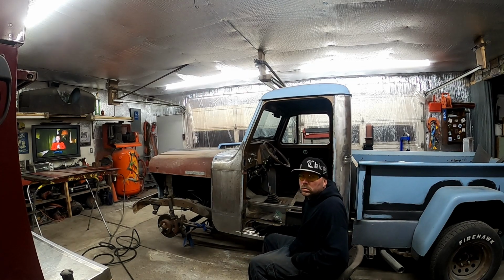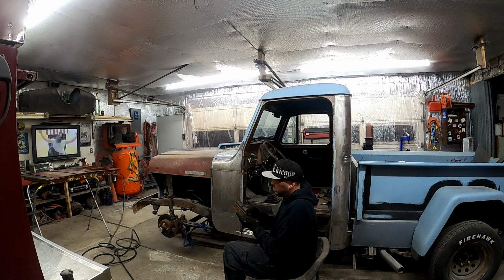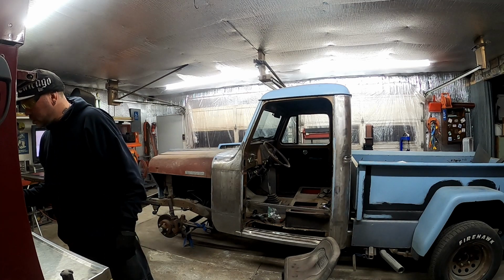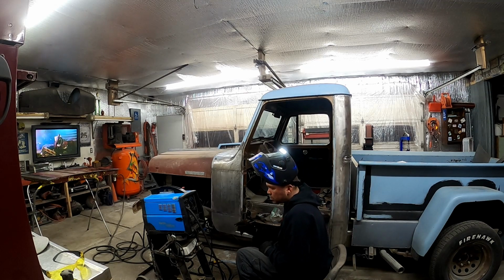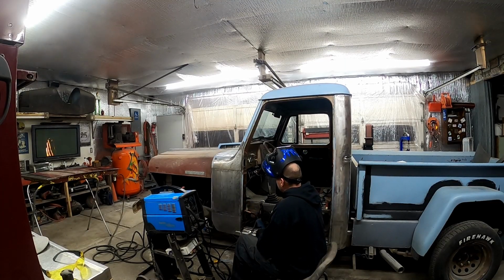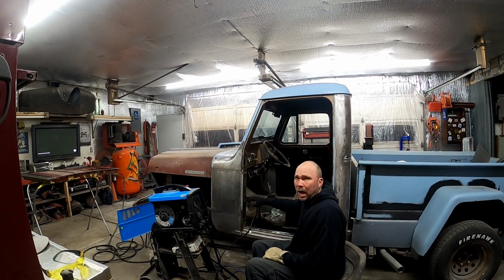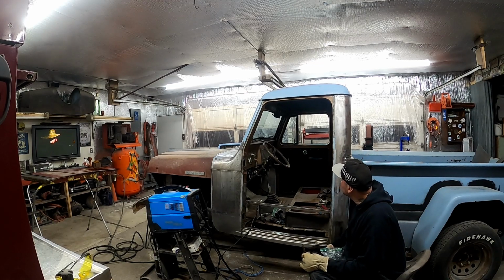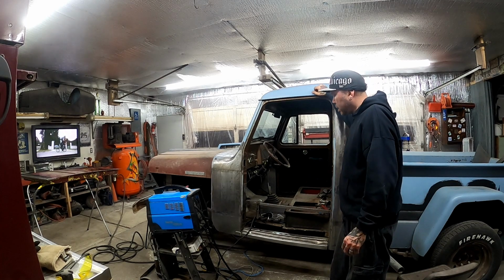RERUN - 1949 Jeep Willys Pick Up Driver Side Cab Part 31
Half Dozen Customs is running some reruns this weekend! Lets see what Dave was working on April 13, 2023.

Dave is currently working on a 1949 Jeep Willys Pick Up. It was decided to work on the cab before putting the door back on. A kit was obtained to replace the door catch that mounts on the cab. Dave cut out the old door catch and took some time to figure out how to put the new one in. A template was provided to ensure the right size hole is cut. Once everything was cut out Dave was able to weld the new piece in. He then ground down the new door catch to make sure the driver side door jamb of cab comes out nice and smooth during the body work process.